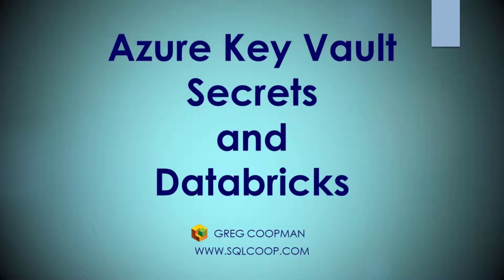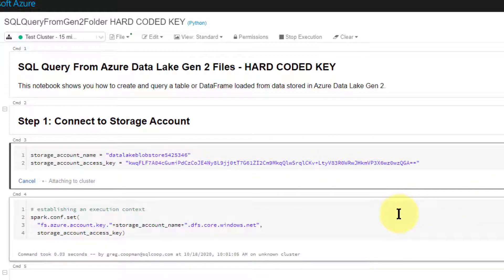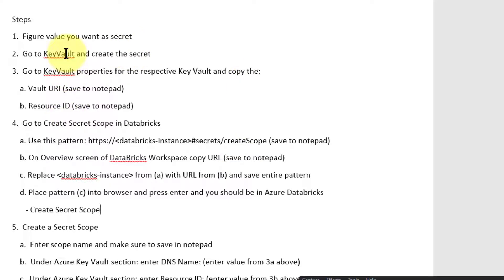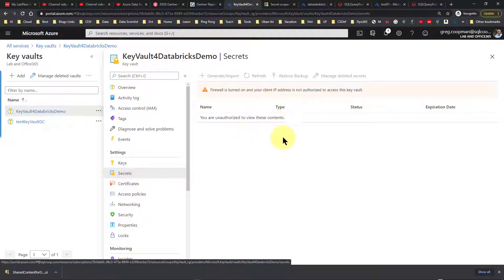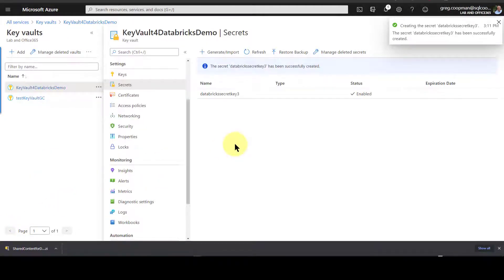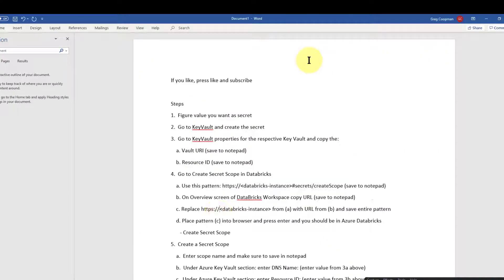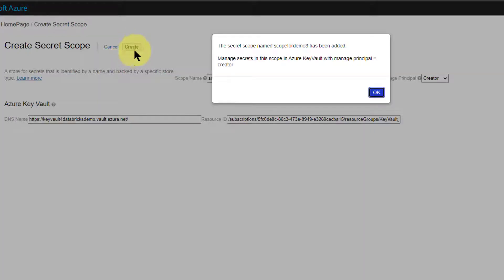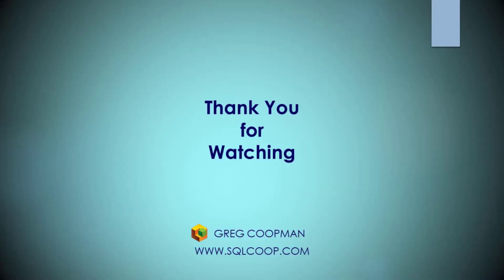Demo on how to store secrets in Azure Key Vault and access those secrets from a Databricks notebook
In this video I show you how to set a secret key in Azure Key Vault that will contain a storage account key that will allow Databricks access to the blob in that storage account.  This will be done using secrets which only the Administrator will have access; yet the developer of the code will be able to refer to the secret name only and not the actual key value.  Below I have listed the steps I walk through in the video.

1.  Figure value you want as secret
2.  Go to KeyVault and create the secret
3.  Go to KeyVault properties for the respective Key Vault and copy the:
    a. Vault URI (save to notepad)
    b. Resource ID (save to notepad)
4.  Go to Create Secret Scope in Databricks
a. Use this pattern (save to notepad, case sensitive ...-- must have capital S in Scope word)
    b. On Overview screen of DataBricks Workspace copy URL (save to notepad)
c. Replace from (a) with URL from (b) and save entire pattern
    d. Place pattern (c) into browser and press enter and you should be in Azure Databricks
       - Create Secret Scope
5.  Create a Secret Scope
    a.  Enter scope name and make sure to save in notepad
    b.  Under Azure Key Vault section: enter DNS Name: (enter value from 3a above)
    c.  Under Azure Key Vault section: enter Resource ID: (enter value from 3b above)
    d.  Press Create Button (you will not be able to list scopes; except from CLI)
6.  Call secret from Notebook:
    a. storage_account_access_key = dbutils.secrets.get(scope ="scopefordemo3", key = "databrickssecretkey3")